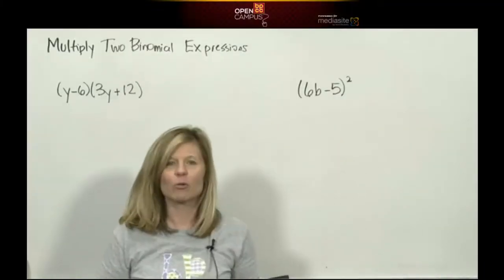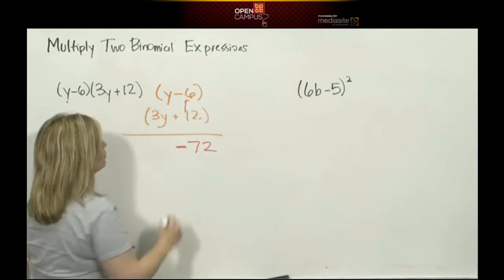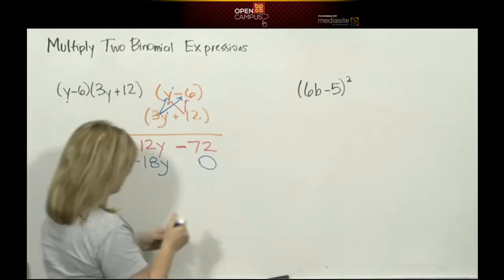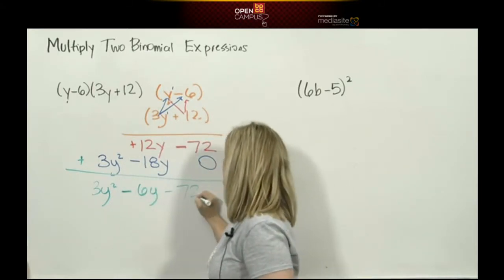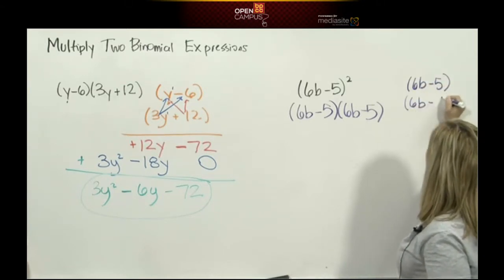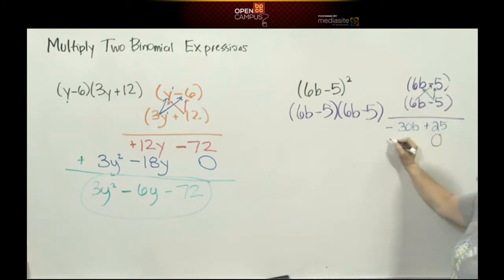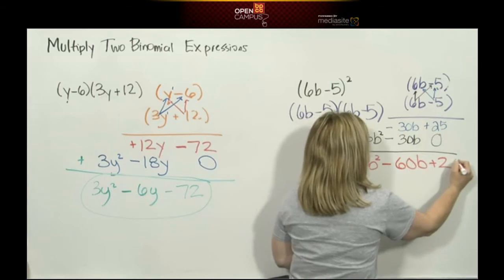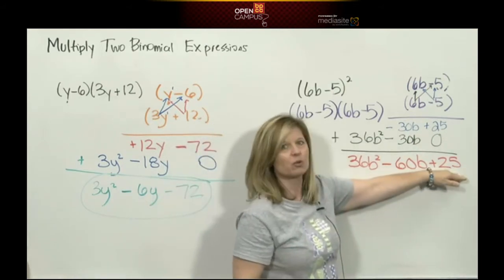3 8B Multiplication of Two Binomials